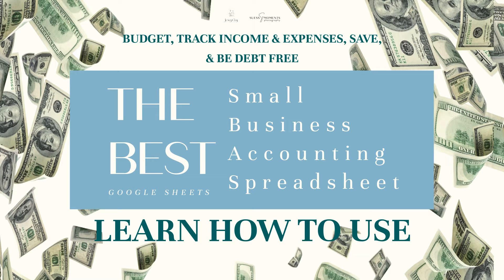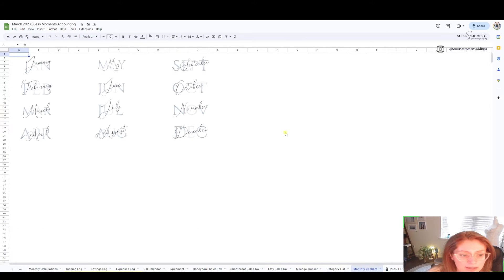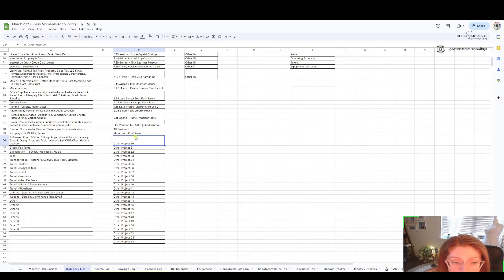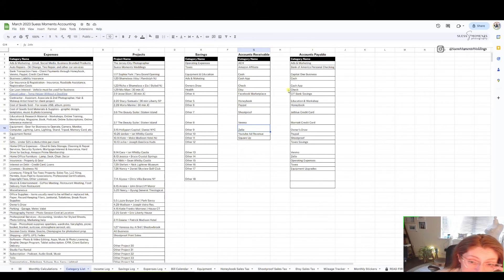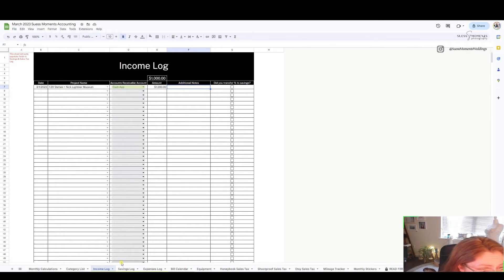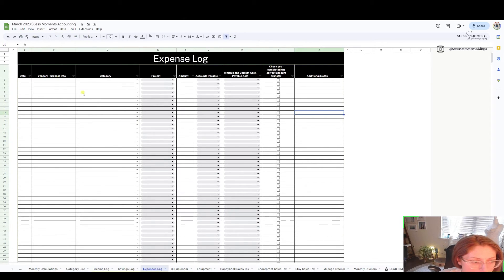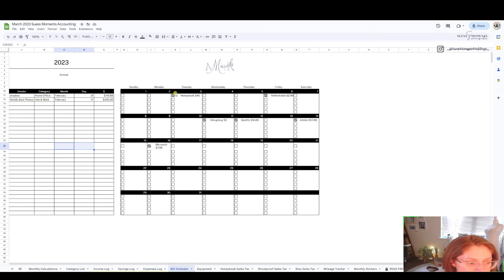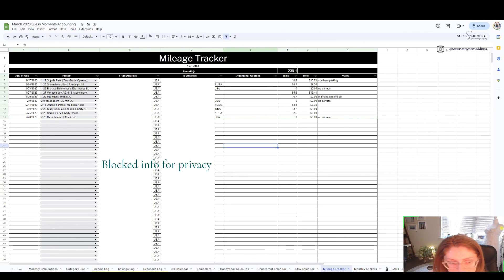Small Business Accounting Spreadsheet - Google Sheets Template: Budgeting, Income, Expenses and More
This is a 2024 Monthly Google Sheets Spreadsheet Template for Small Business Owner's Accounting and Bookkeeping Records

Small business owners will learn how to use a google sheets spreadsheet template that auto-populates for them as they input income and expenses data. That way, they can calculate a percentage of what goes into which savings and checking accounts.

Track monthly budgets, savings goals, expenses, income, bill calendar, mileage, inventory and equipment tracking and so much more to learn here on this simple guide on how to use the template.

You must have a Gmail account and access to Google Sheets to use this template.

Time stamps:
1:45 How to make a copy of the template for a new month
1:58 Monthly stickers tab
2:25 Monthly Calculations tab
3:12 Category tab
6:25 Income log
7:26 Savings log
9:50 Expense log
11:43 Bill calendar
12:17 Equipment/Inventory log
12:49 How to add another sheet
12:33 Mileage tracker

FAQ answered in this video:
- How to do accounting in google sheets using this template
- How to use google sheets budget template
- How to make an expense report using google sheets
- What this google sheets template is for project management, tracking bills, budgeting, saving, sales, and inventory